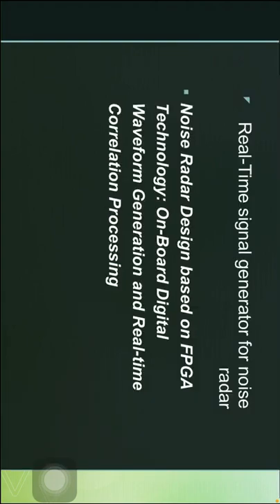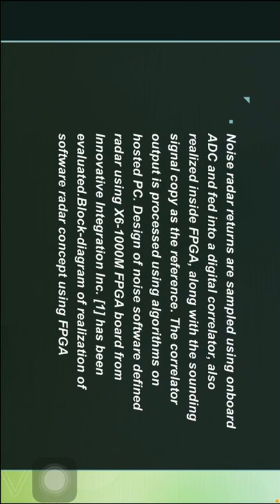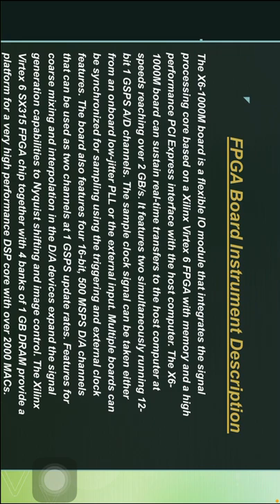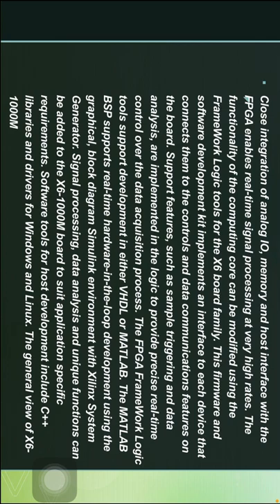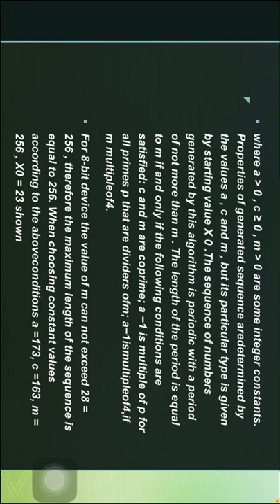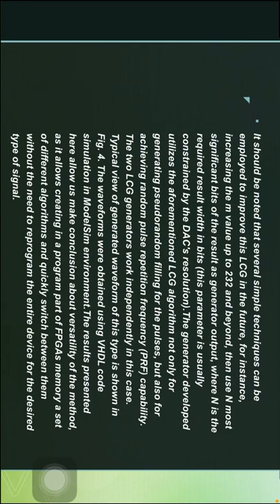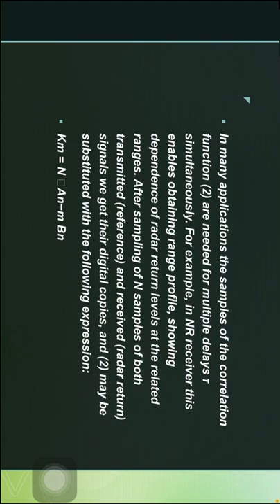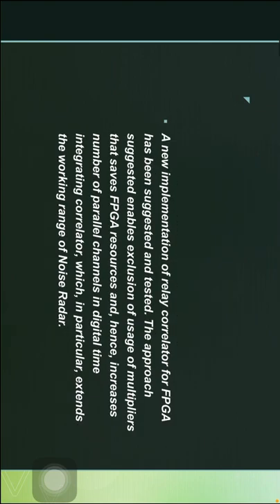SS tech talk